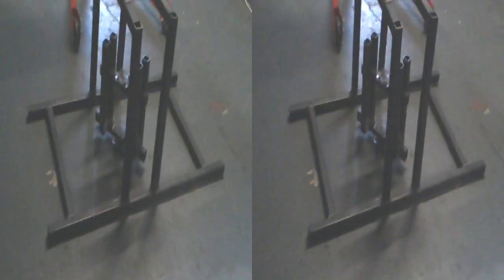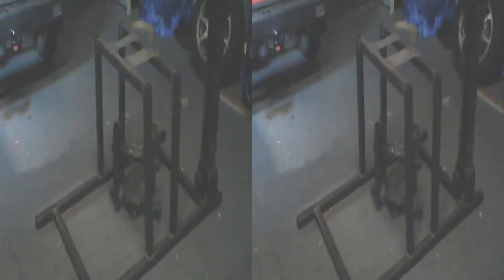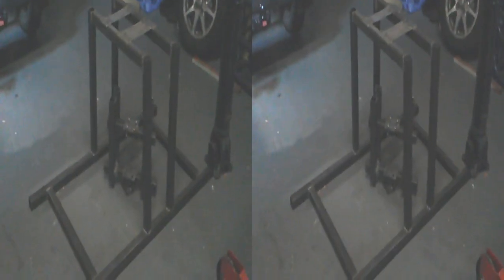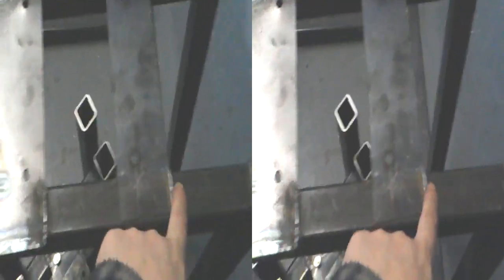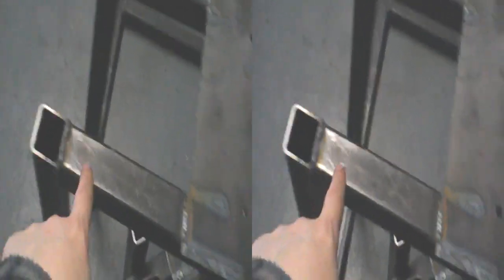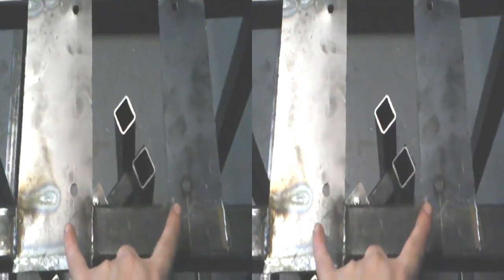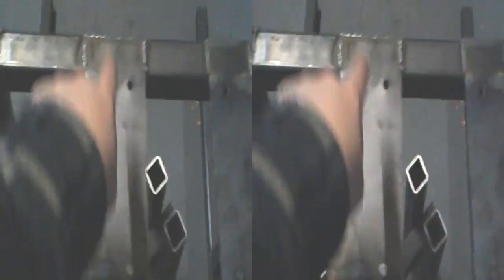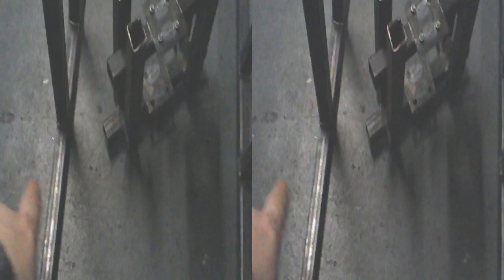EV0b: The first mount and coupling